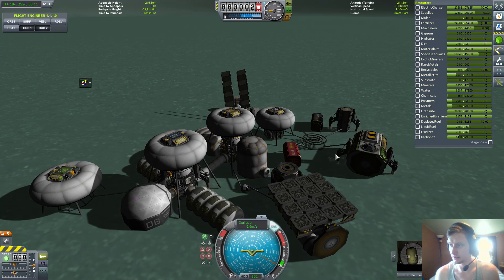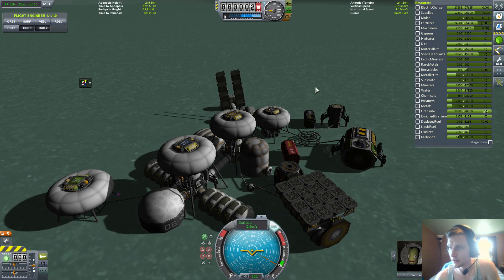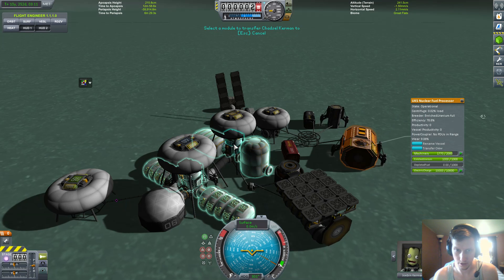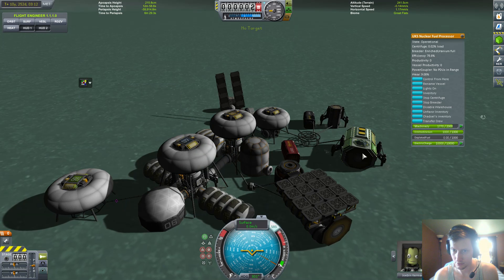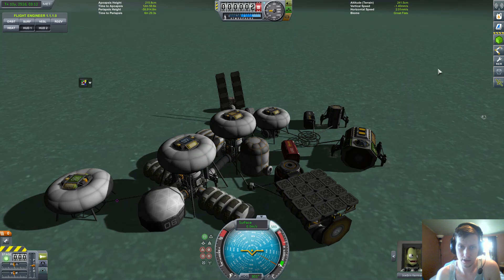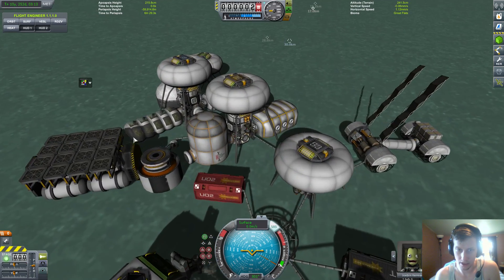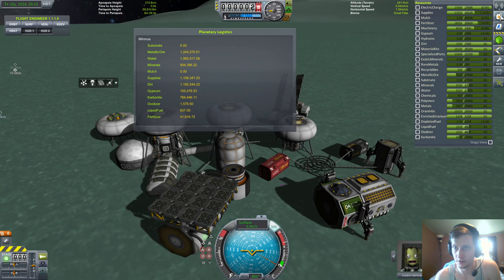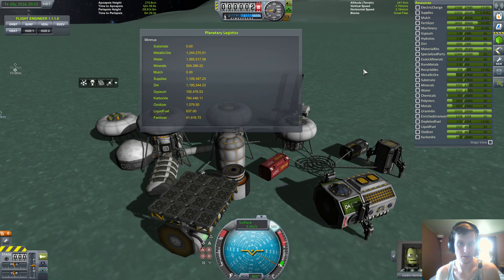KSP Colony Building Update!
After a bit of a hiatus for the Colony series with the update of KSP to 1.1 I have finally updated (Most) of my mods to the required version. So more will be posted next week.